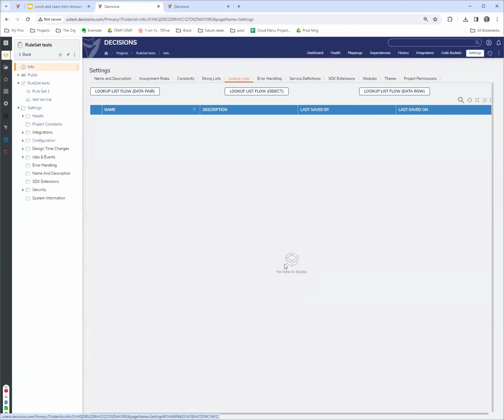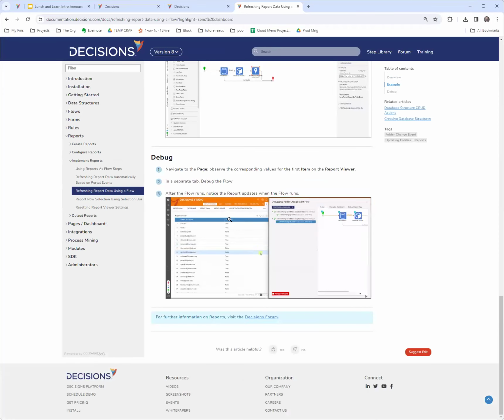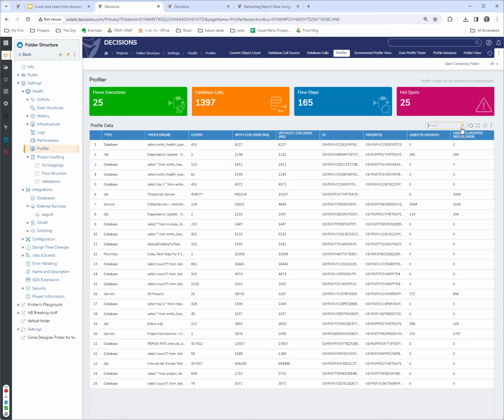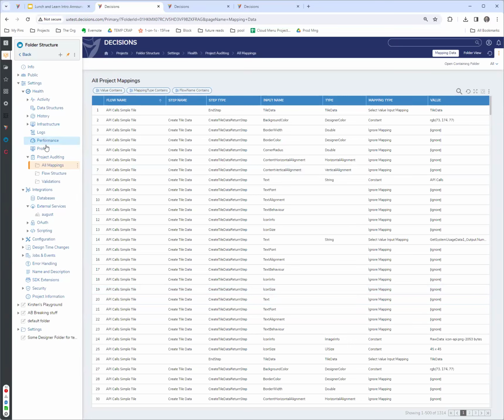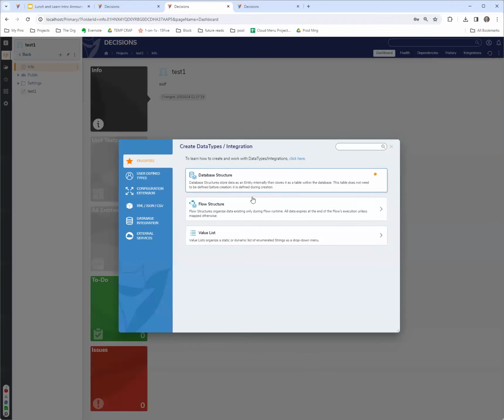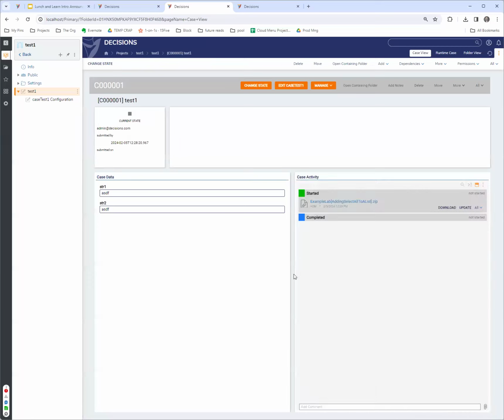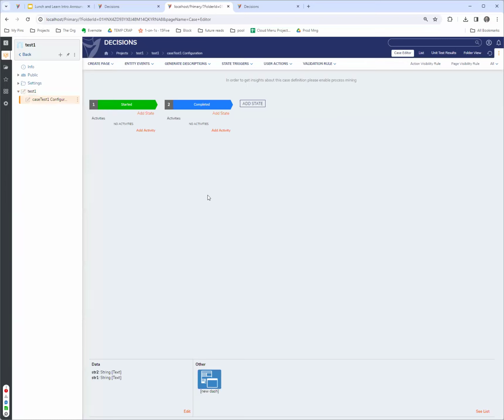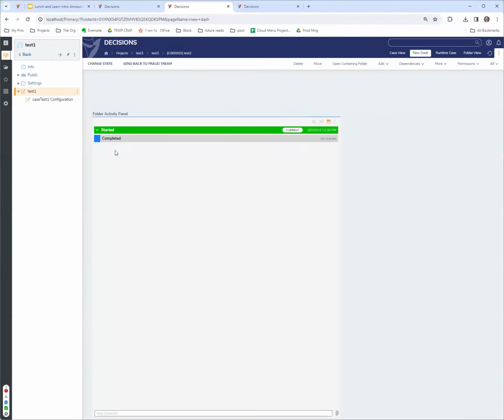Decisions Q&A Lunch and Learn 2/5/2024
"I have reports that have permissions on them so users can see what they need to see. How can I create a search function for the user to 'search all cases'"? -- 1:23

"Is there a way to lock the properties panel in the flow designer?" -- 13:11

"How do I go about editing the content inside a case entity?" -- 25:10